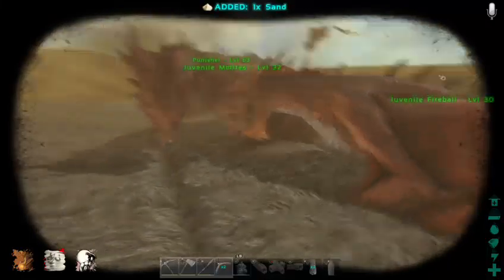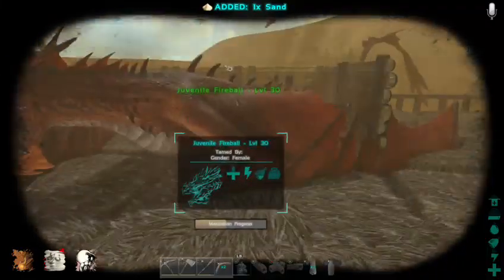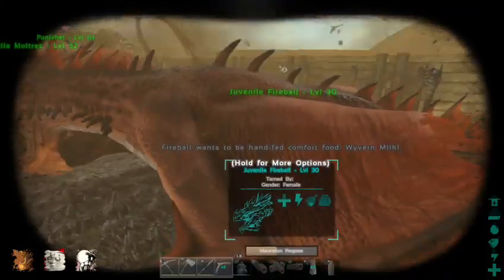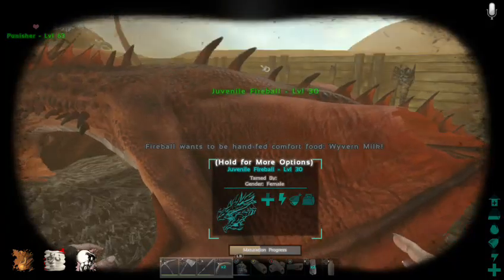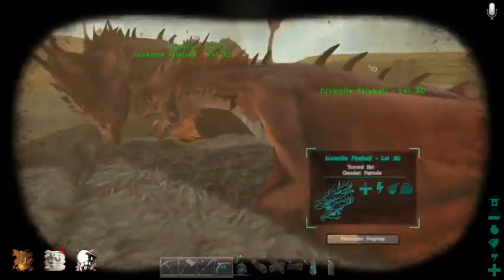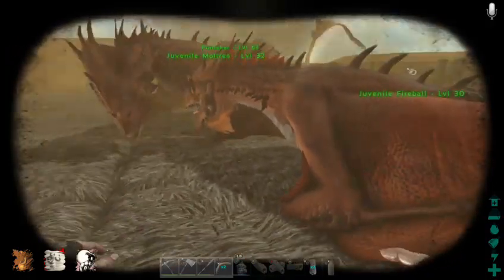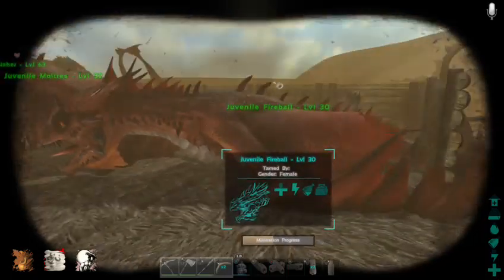Ark Survival - Scorched Earth- How to hand-feed Wyvern milk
Sorry for the sand-storm. Hope you can hear me.